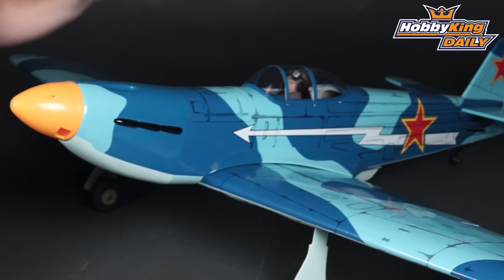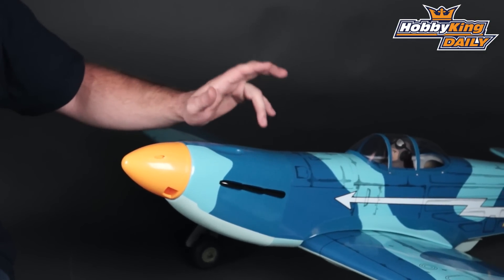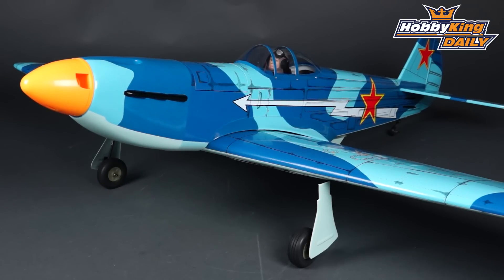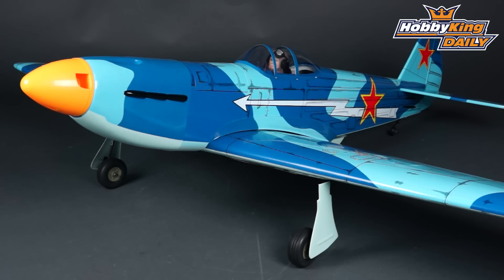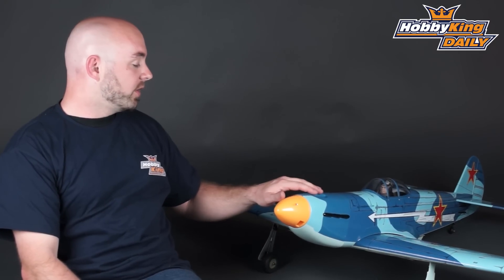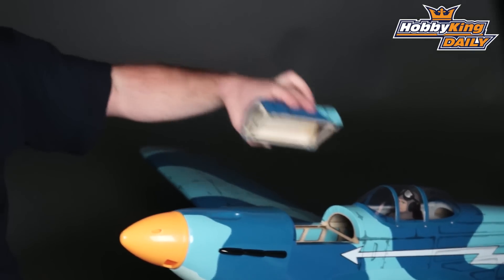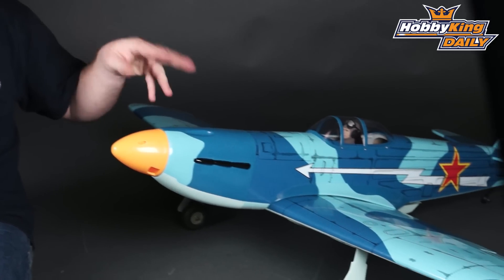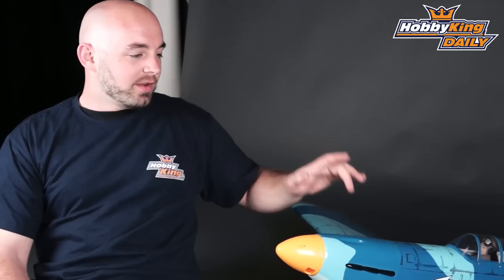HobbyKing Daily - Yak 9